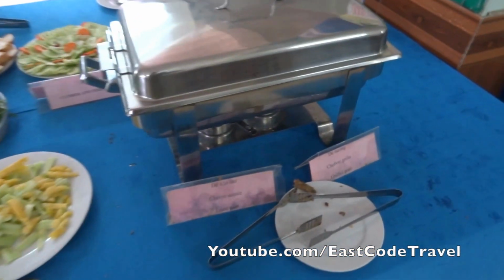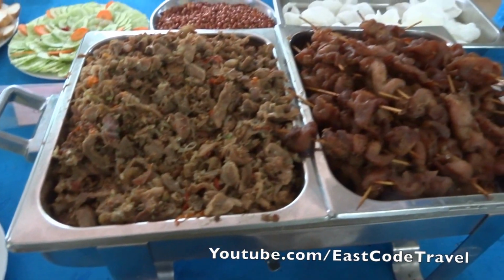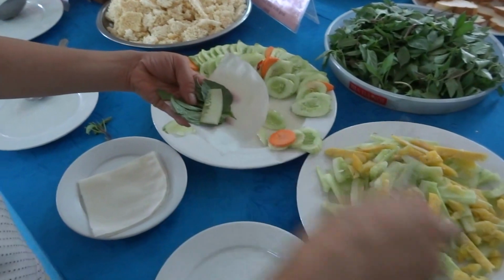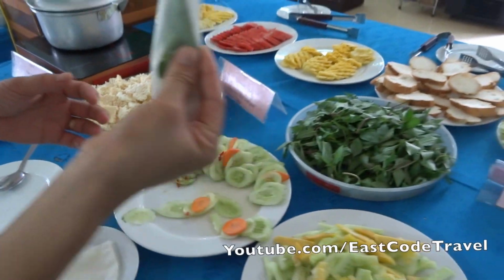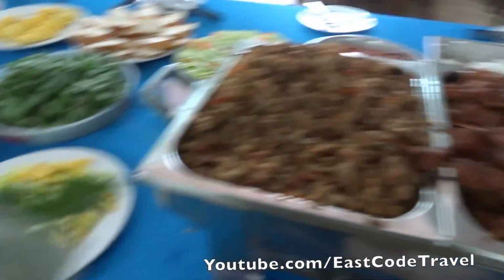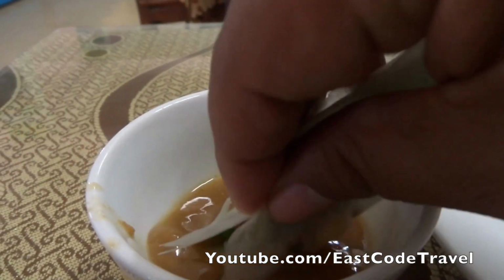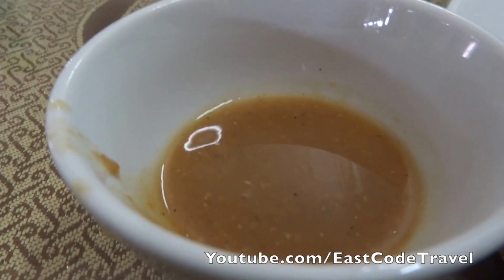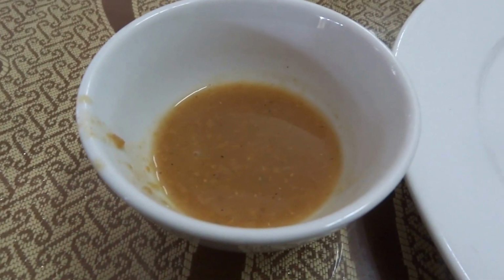vietnamese Goat meat springroll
Goat meat spring roll is a famous dish from Ninh Binh province, northern Vietnam .